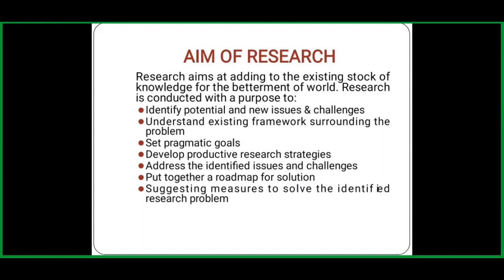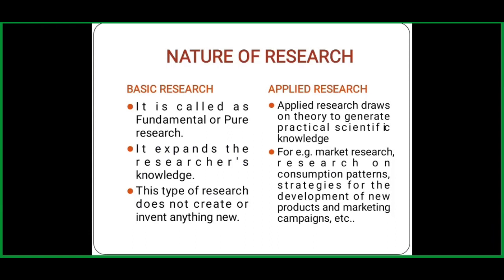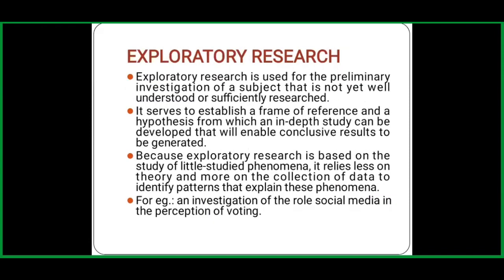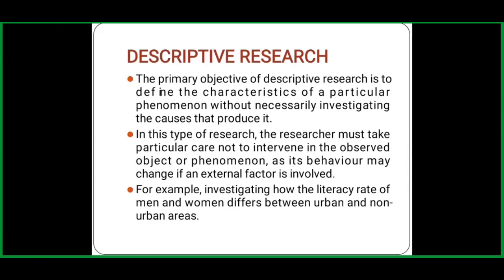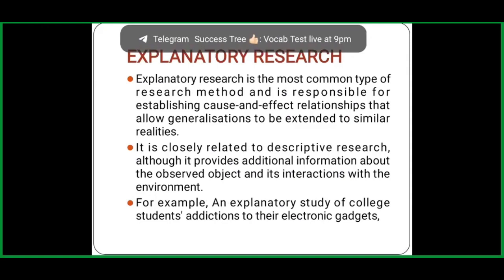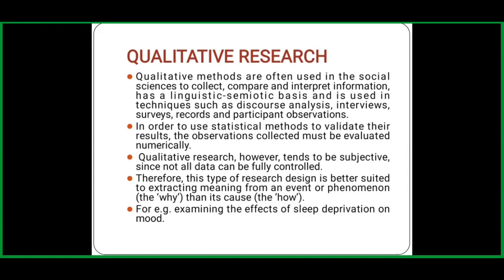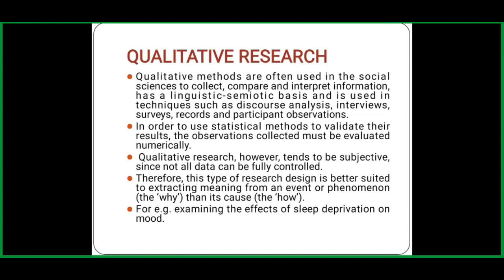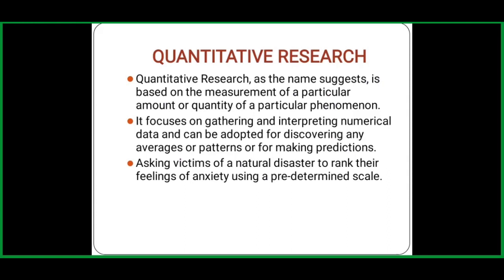Understanding Application of Various Research Methodology | Experimental | Action | Qualitative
This video is recorded session taken by Smriti Rai, Assistant Professor, Central University of Punjab for free Certificate Course on Advance Legal Research programmed by Into Legal World Institute.